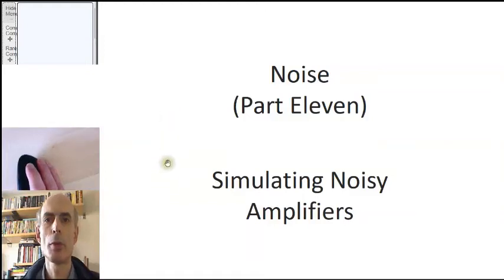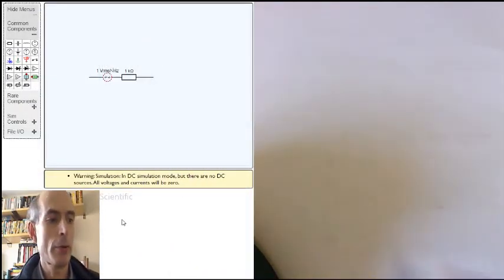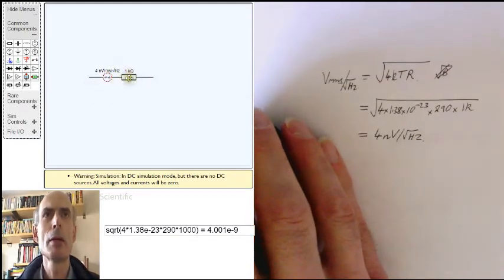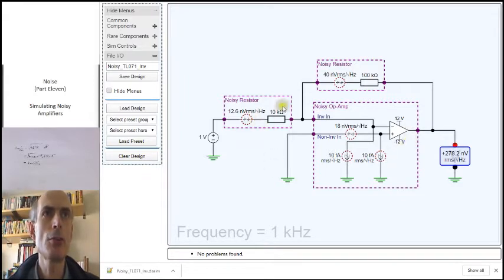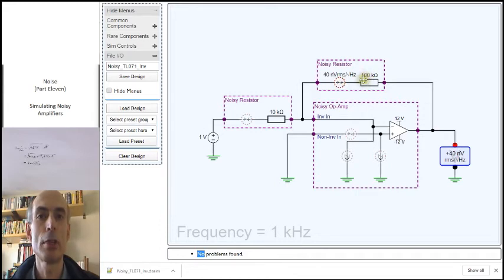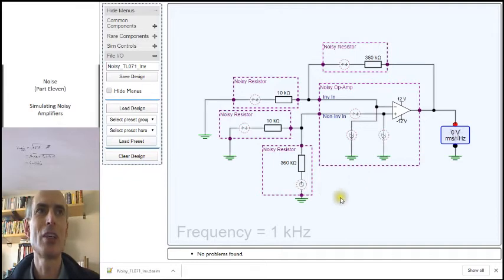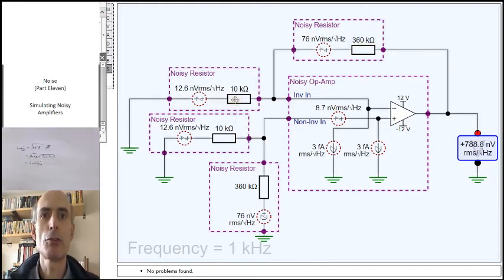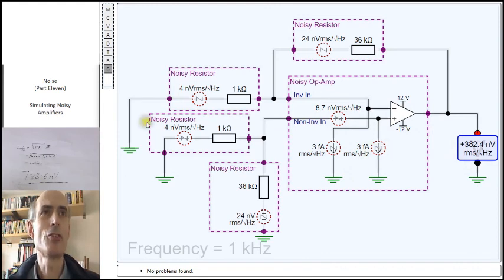Noise Part Eleven (Version One)